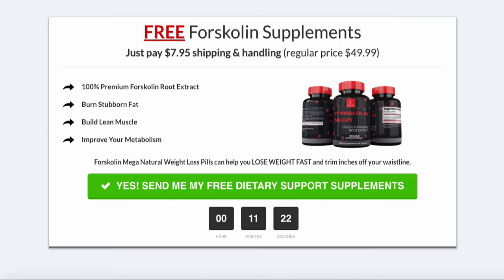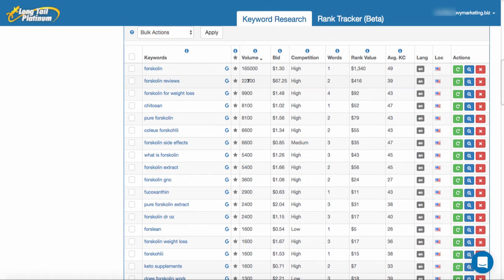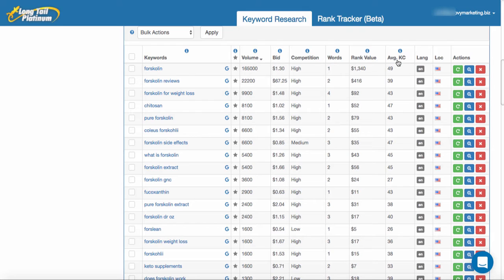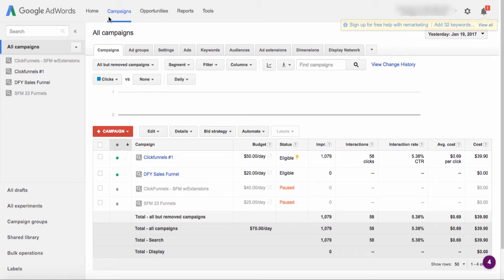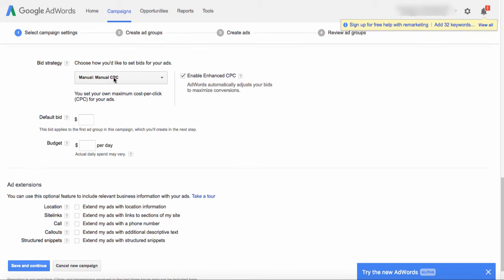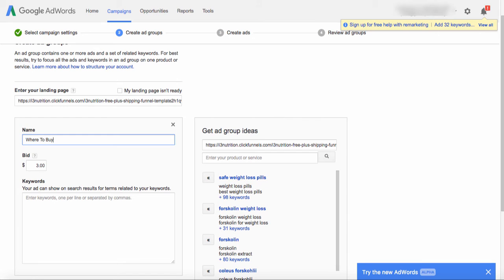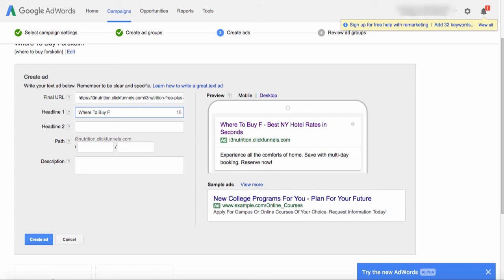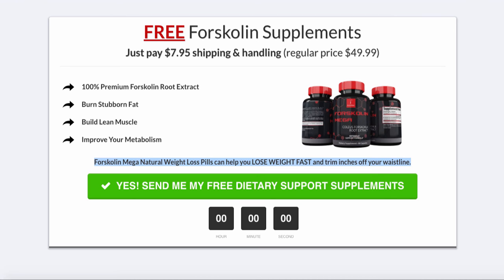Clickfunnels Plus Google Adwords: How To Get Traffic To Your Niche Offer Quick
The power of search intent is huge.  It's powerful. Like a river already in motion, you need to take advantage of it.

Enter Google Adwords. Google's search volume is not going down.

In this video, I show you how to send HIGHLY qualified traffic to your niche site offer...or your sales funnel.

My Clickfunnels Bonuses Include:

- My Clickfunnels Basic training course

- 23 Pre-Built Sales Funnels that you can import directly into your Clickfunnels account.

- Unlimited email support so I can help you with your sales funnel that you build with Clickfunnels

- Training on how to set up custom domains for free inside your Clickfunnels Account

- My roadmap to email marketing course

- My funnel hacking playbook so you can mimic what other successful online entrepreneurs do with their sales funnels

- 1 Free Copy of Russell Brunson's book, DotCom Secrets

- Free Training Video On How To Increase Sales By 150% with ClickFunnels

Clickfunnels
Click funnels
Click funnel
Clickfunnels pricing